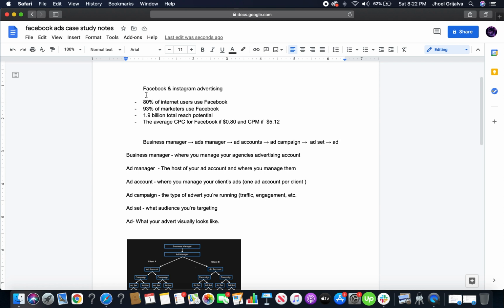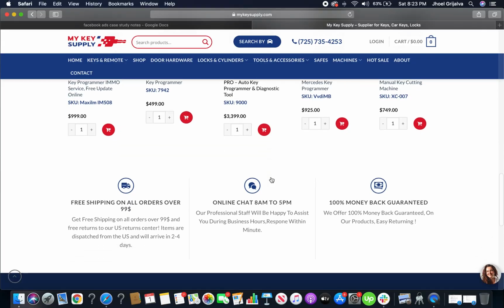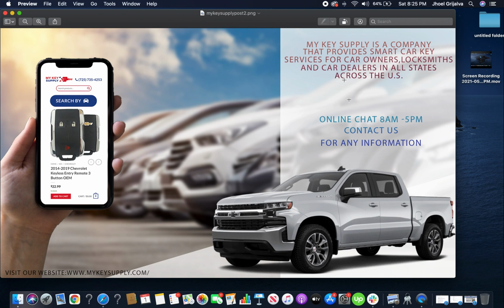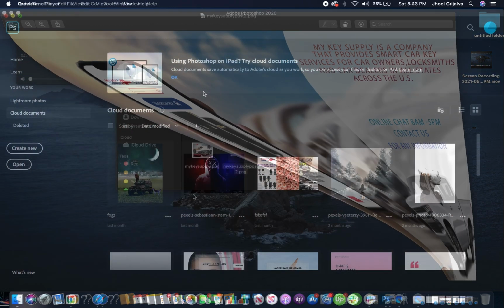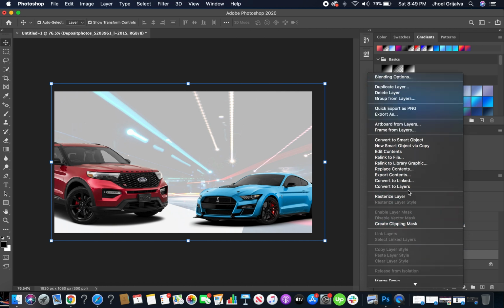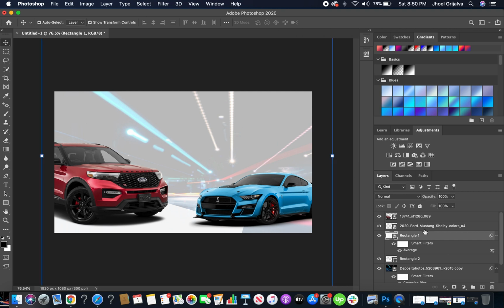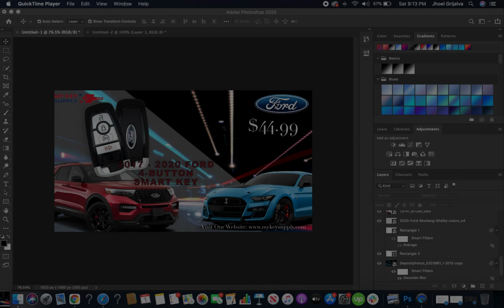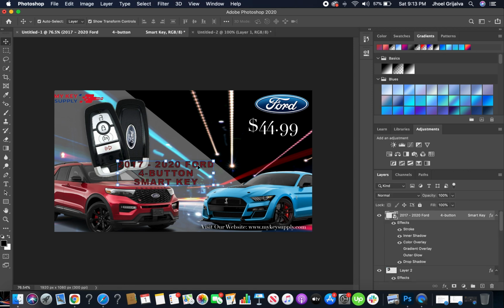How to Create a Digital Marketing Ad for Facebook (Mykeysupply)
Facebook & Instagram advertising

80% of internet users use Facebook
93% of marketers use Facebook
1.9 billion total reach potential
The average CPC for Facebook if $0.80 and CPM if  $5.12
Using the right set of skills and the right tools you can push ads to many different people. It can be pushing a restaurants name or any other sort of business. For this video I show how you can grab a few different photos and combine them to make a simple ad where you can run on facebook. The better the content the better the reach of impressions you would get.